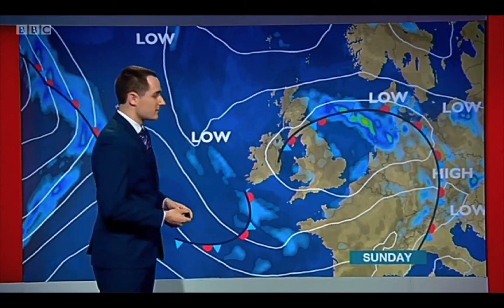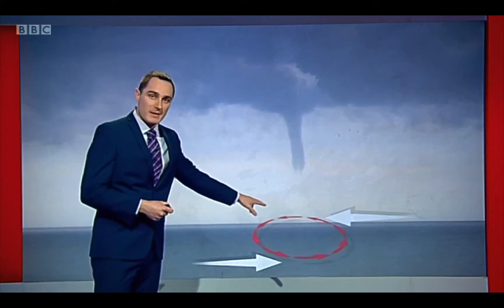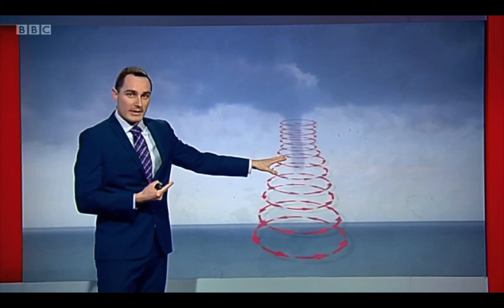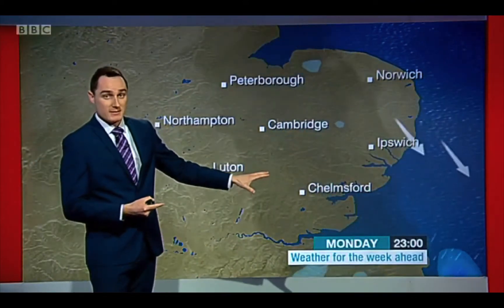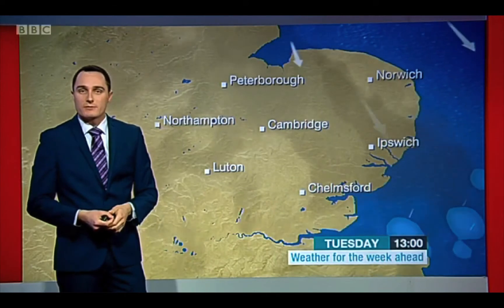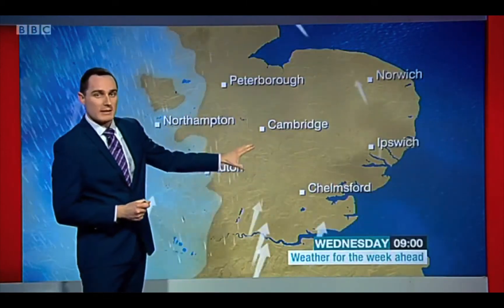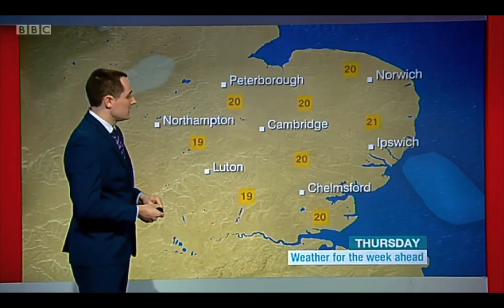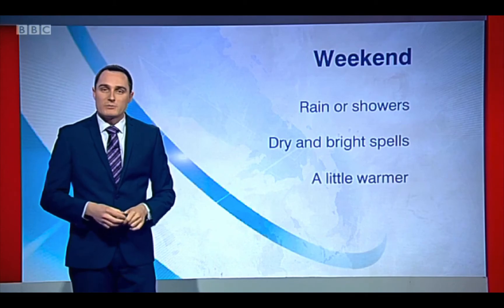BBC Look East | Weather Explainer: Funnel clouds / tornadoes / waterspouts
BBC Look East 24th July 2017
Weather explainer on funnel clouds, tornadoes and waterspouts, using animations on UGC...